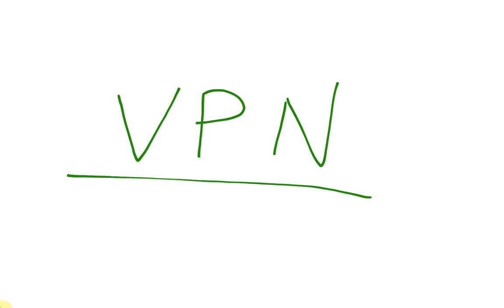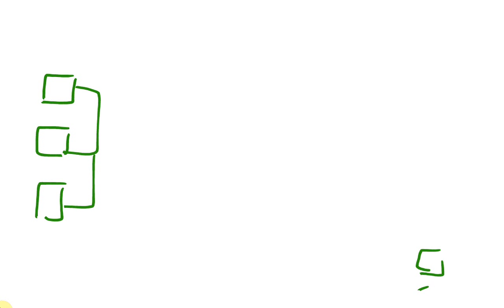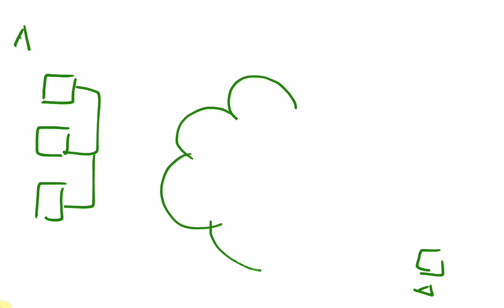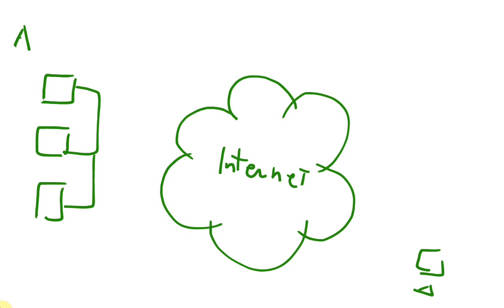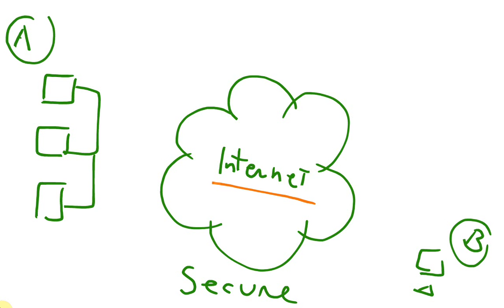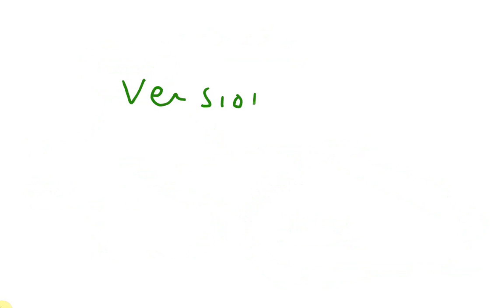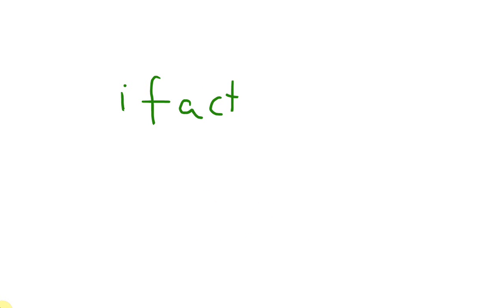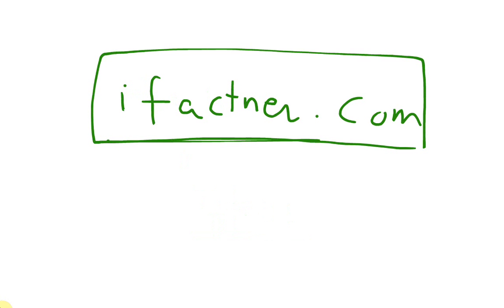VPN Virtual Private Networks part 1, Computer Networking tutorials for beginners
presents VPN Virtual Private Network tutorials in the Computer Networking Tutorial for beginners.